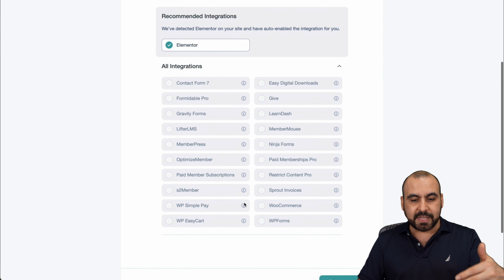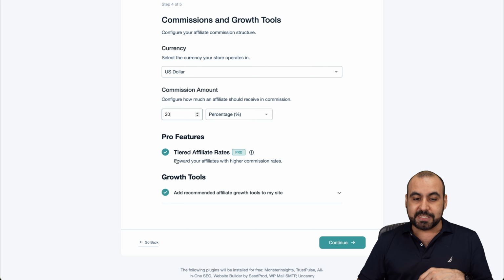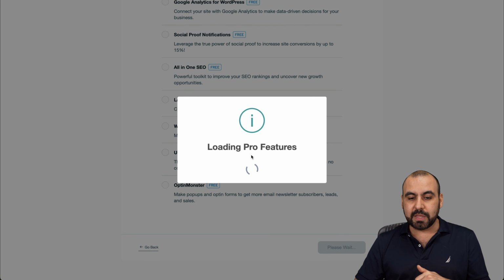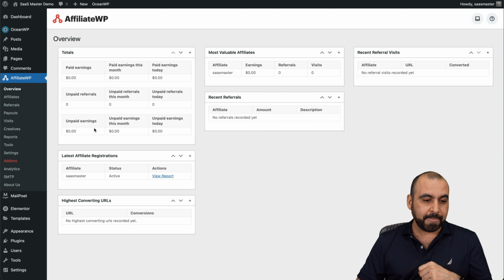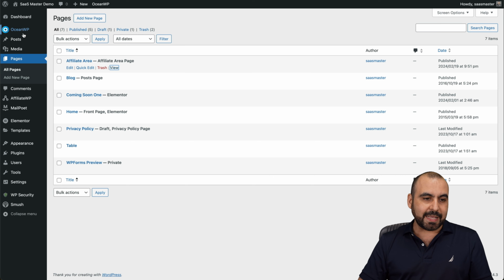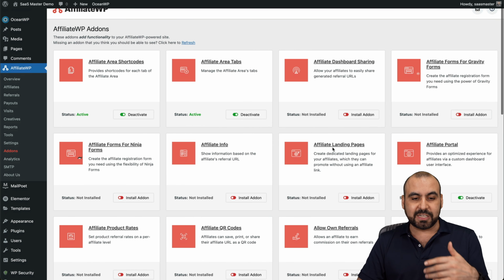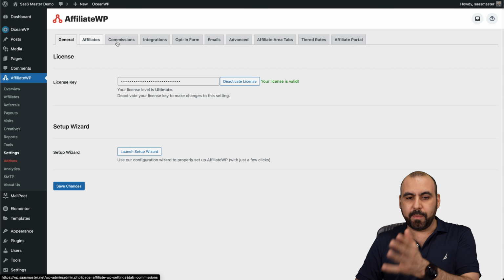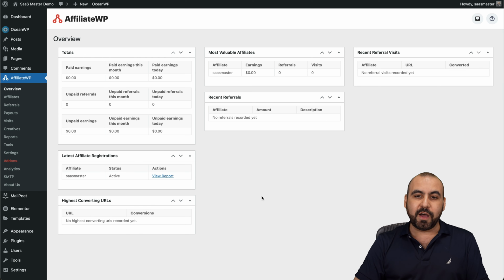Skyrocket WooCommerce Sales with AffiliateWP Setup Guide!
Ready to skyrocket your WooCommerce sales? In this video, I'll demonstrate how to setup AffiliateWP, the ultimate plugin to revolutionize your e-commerce strategy. 🚀 Check this deal out - Grab AffiliateWP via the link below and use my exclusive discount code 'sasm' for an unbeatable offer!

We'll start by exploring why AffiliateWP is my go-to choice for WordPress affiliate management, ensuring your hosting solutions are top-notch with Hostinger. Discover how to seamlessly integrate AffiliateWP with your WooCommerce store, enabling an affiliate army to promote your products effectively.

Expect to unlock the secrets to:
- Quick and easy AffiliateWP installation.
- Selecting the right hosting plan with Hostinger using an exclusive discount code.
- Customizing affiliate settings for maximum efficiency.
- Utilizing advanced features like tiered affiliate rates and payout services to enhance your affiliate program.

This guide is packed with tips for setting up your affiliate system, from selecting the perfect hosting solutions to optimizing your site for SEO. Whether you're looking to engage with SaaS platforms, leverage AI-generated imagery, or explore digital signage, this video is your gateway to e-commerce success.

Don't miss out on this lifetime deal to empower your WooCommerce store. Discover how AffiliateWP can transform your sales strategy today!

Let's dive in and start maximizing your sales with AffiliateWP!

CHAPTERS:
0:00 - Intro to AffiliateWP WooCommerce WordPress
0:28 - Hostinger Hosting for WordPress
1:24 - Setting Up AffiliateWP on WordPress
3:18 - Creating an Affiliate Area in WordPress
4:55 - Exploring AffiliateWP Add-ons for WooCommerce
5:58 - Introducing the Affiliate Portal Feature